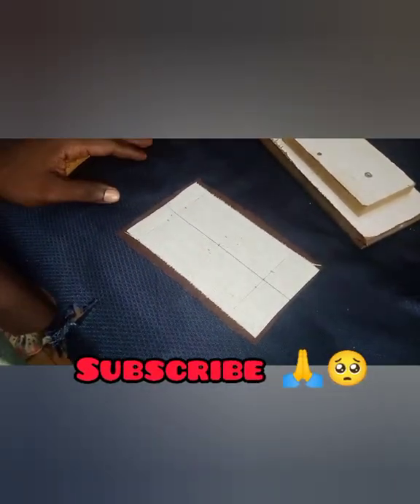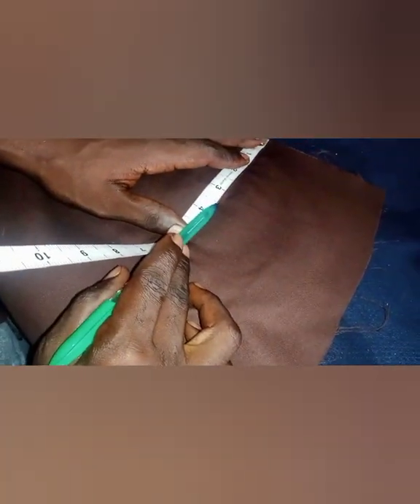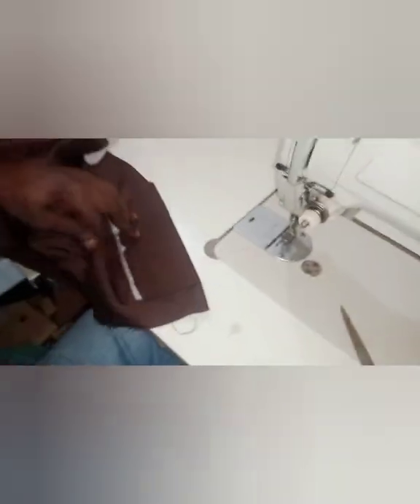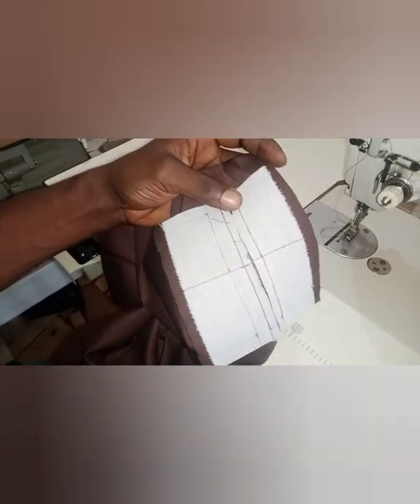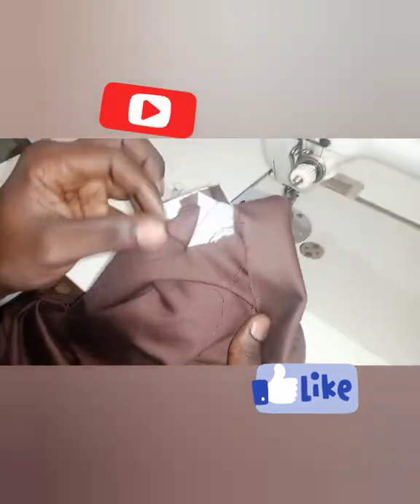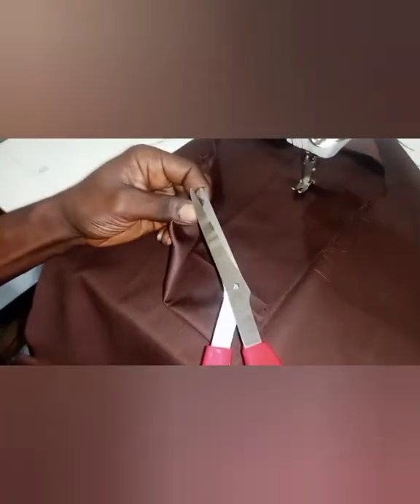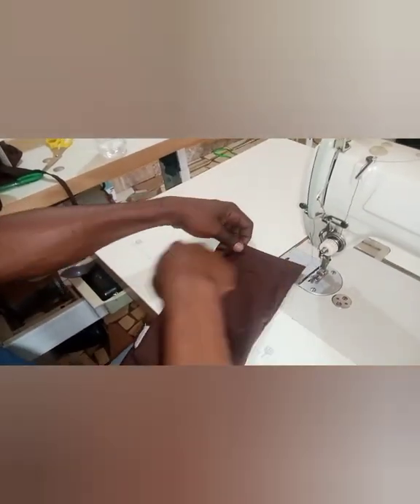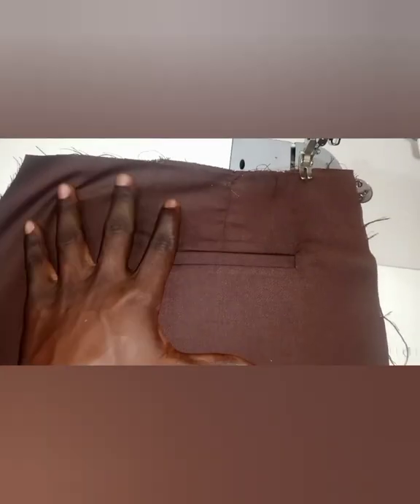WELT Pocket/single welt pocket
The video contains easy steps on how to achieve welt pockets either for tousers or for a shirt breast pocket.